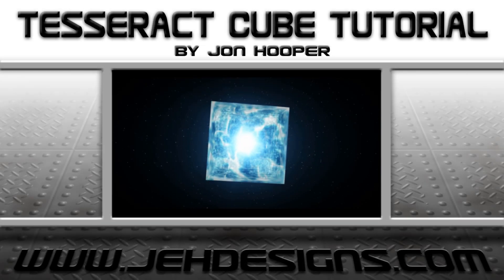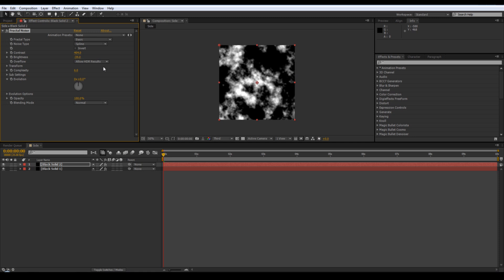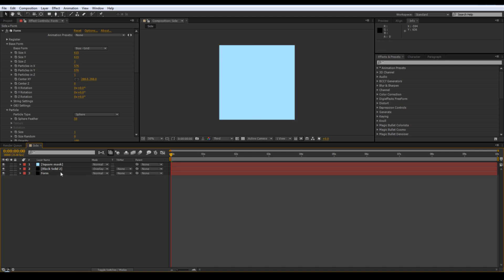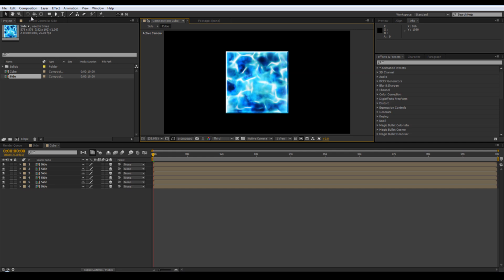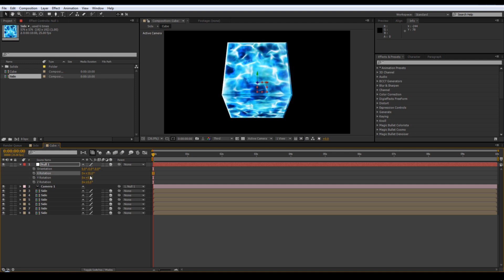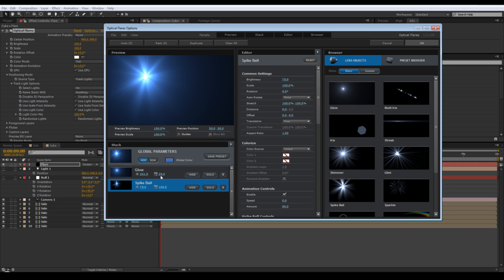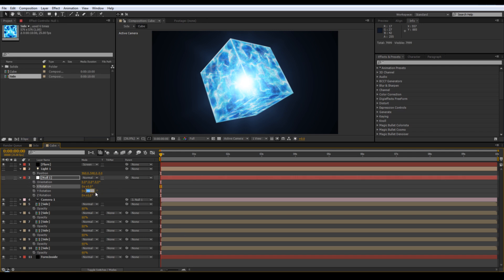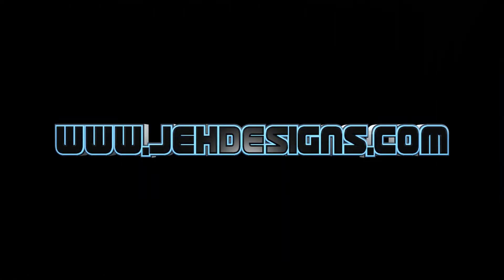Avengers Tesseract Cube Tutorial in After Effects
This is my first tutorial, and I show you how I created a Tesseract Cube inspired by the Avengers film.

3rd Party Plugins that are used -
Trapcode Form 2
Optical Flares
(Optional - Plane space)